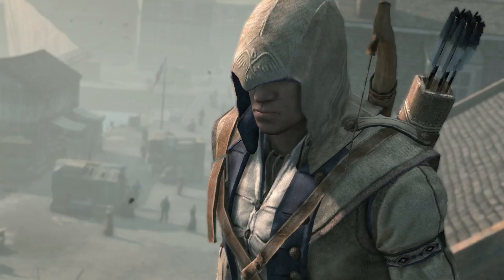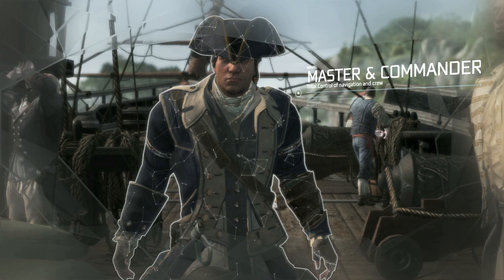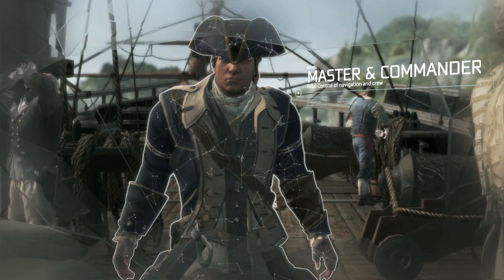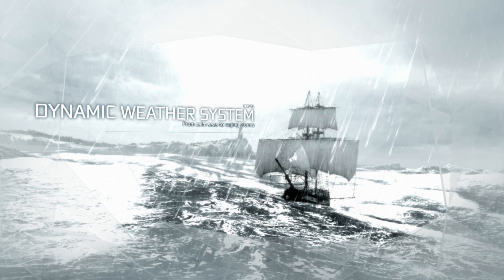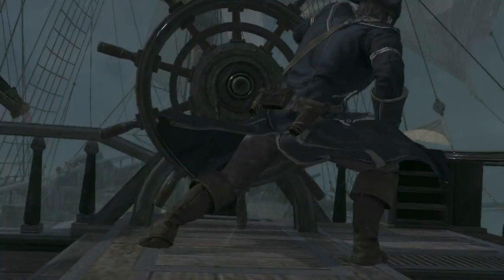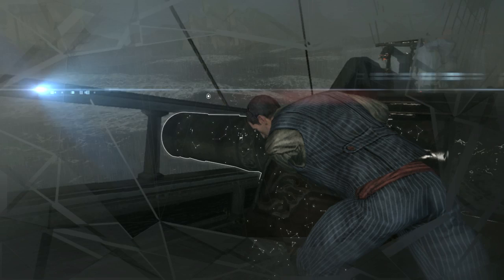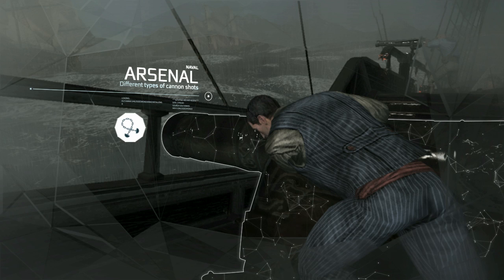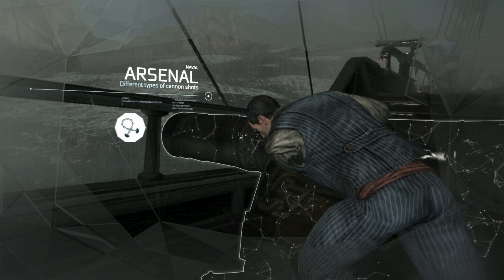Assassin's Creed III Naval Warfare Walkthrough Trailer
Featuring commentary from creative director, Alex Hutchinson, Assassin's Creed III's naval warfare trailer highlights the cannons and ammunition used as Connor commands a naval warship through tumultuous waters and enemy ships.